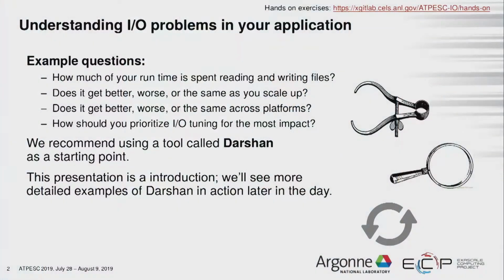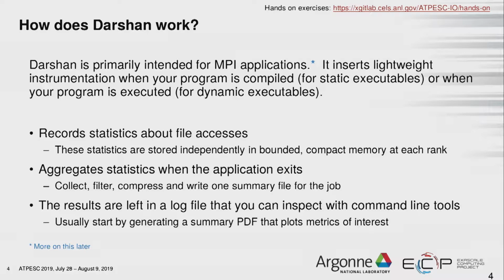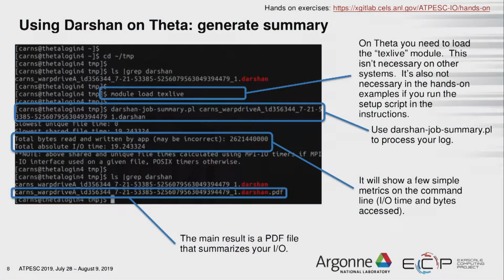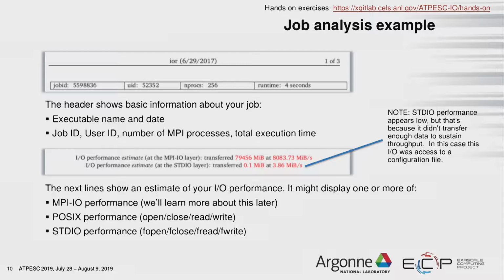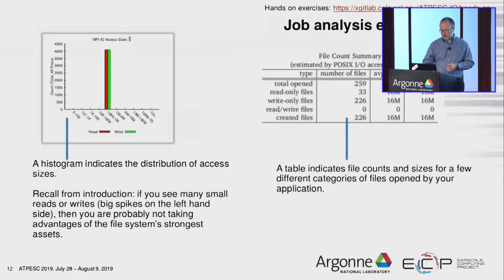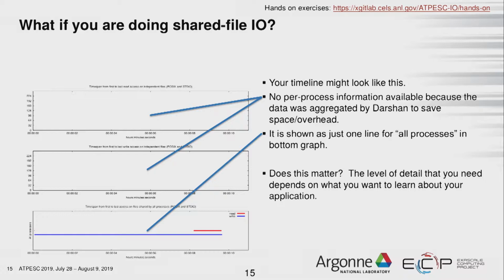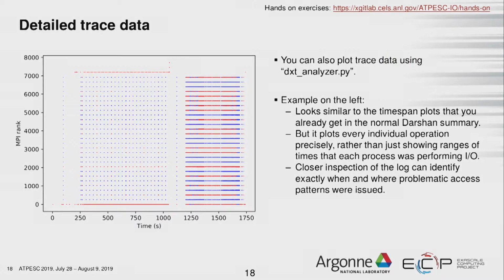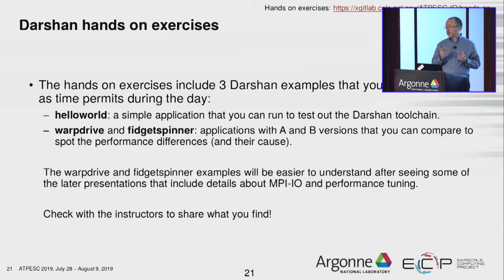Introduction to Darshan ǀ Phil Carns, Argonne National Laboratory